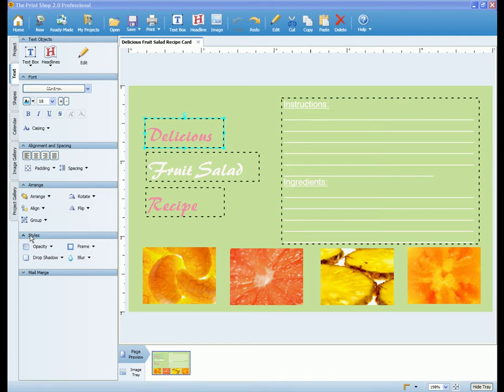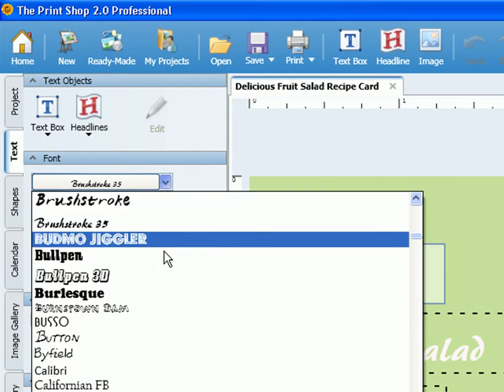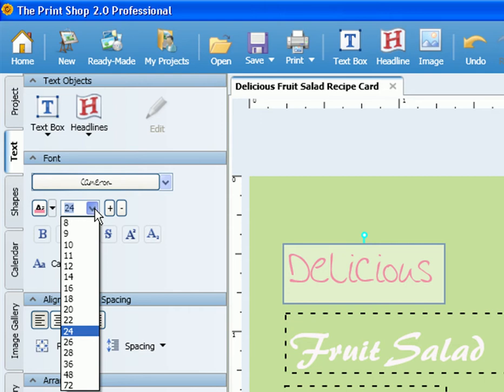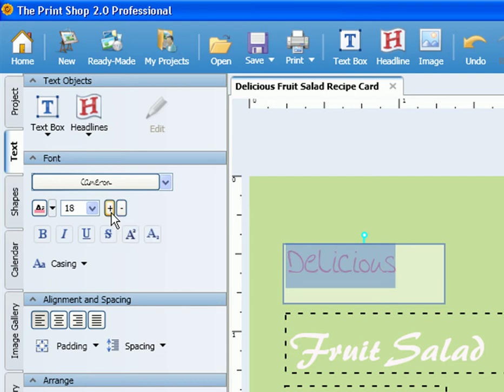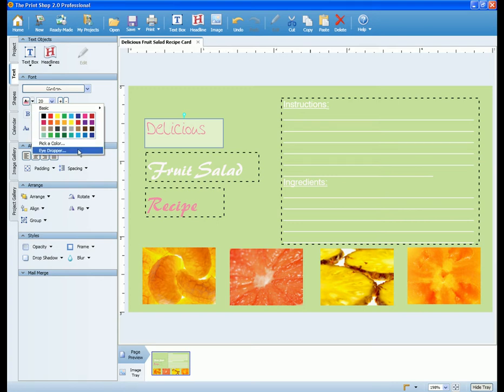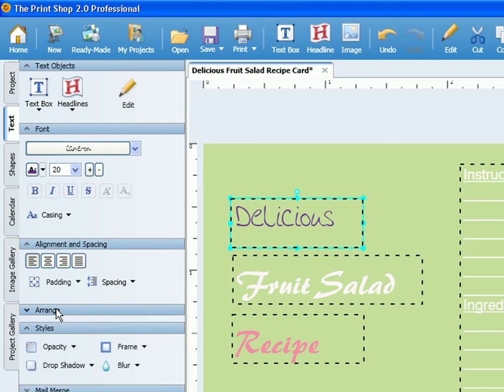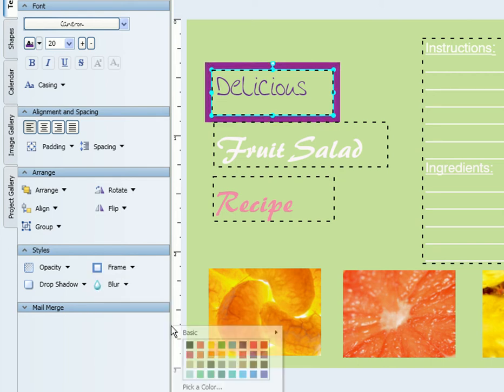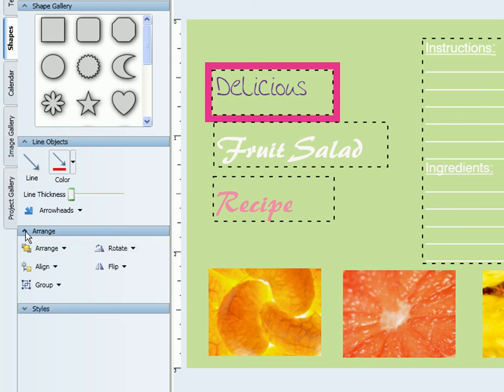Adjusting Fonts in The Print Shop 2.0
Video Tutorial on adjusting fonts in The Print Shop 2.0. Find more